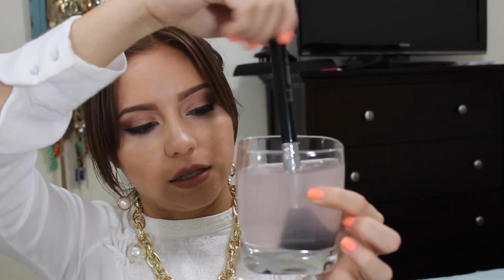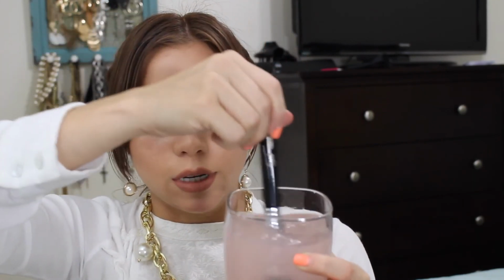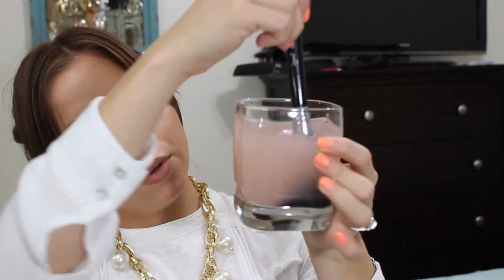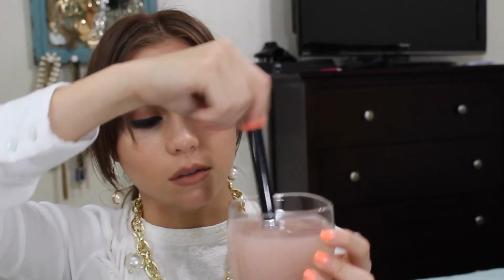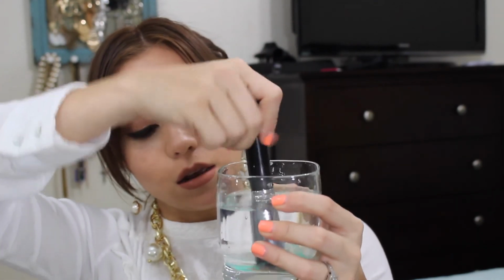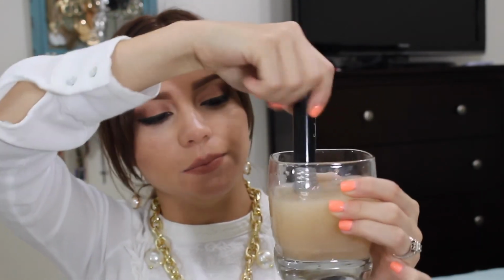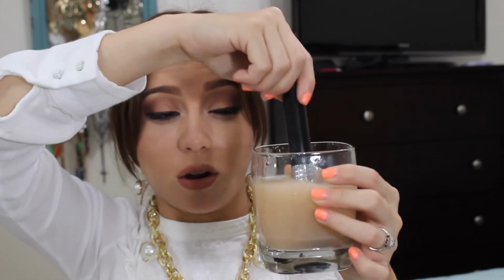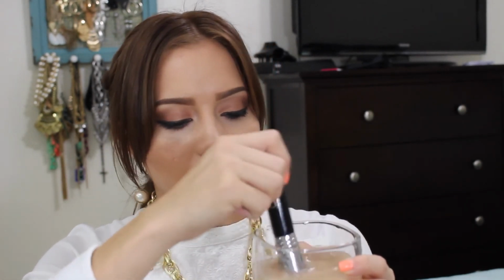How To Clean Your Makeup Brushes | DIY MB Cleaner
Hey everyone! We just wanted to share with you all on how we clean our brushes using house hold items. Its very simple and inexpensive and it works like a dream!
XOXO Beauties Two

DIY Makeup Brush Cleaner:
1. Water
2. White Vinegar
3. Dish Soap
4. Small container